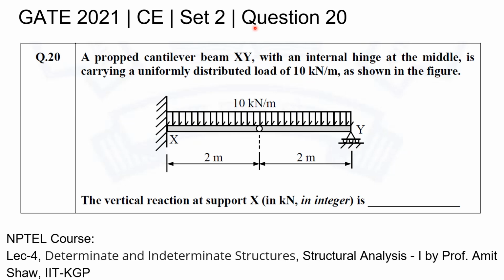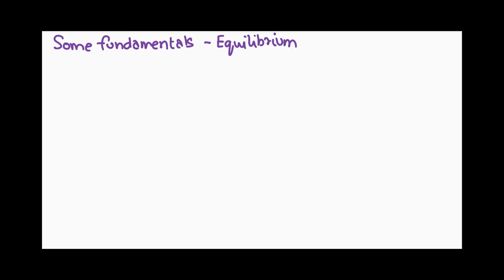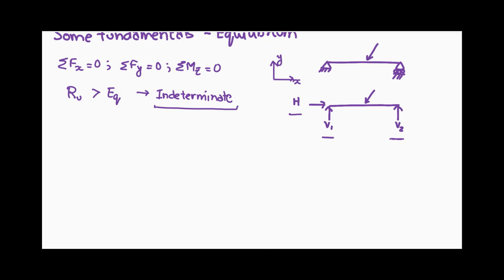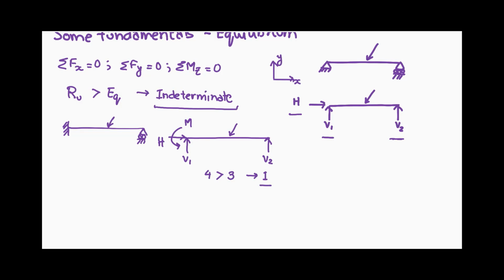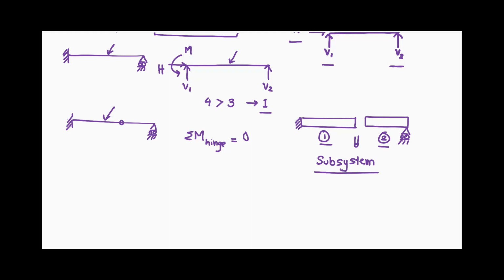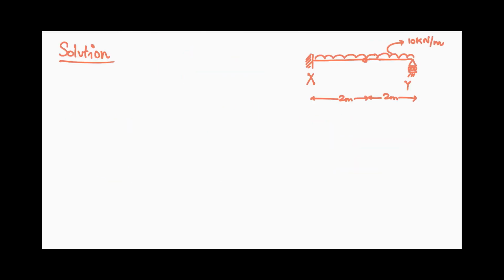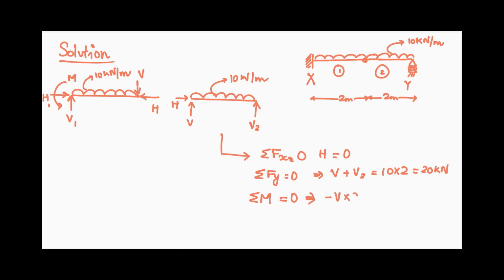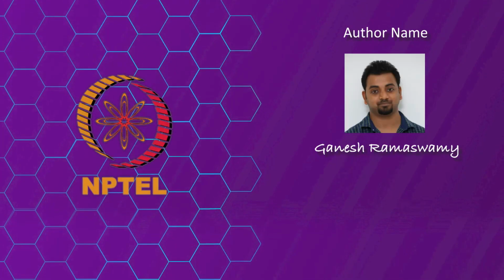Q20 CE 2021 S2